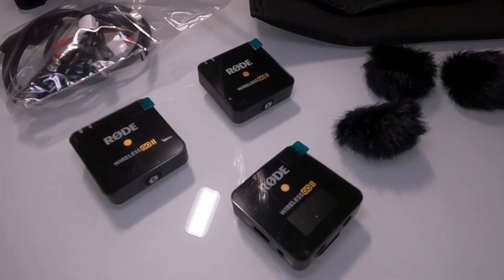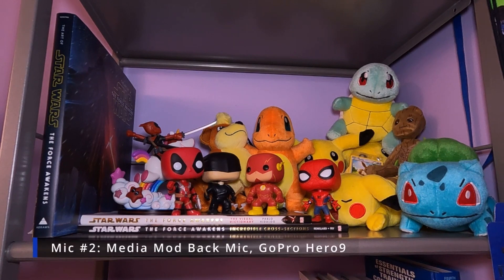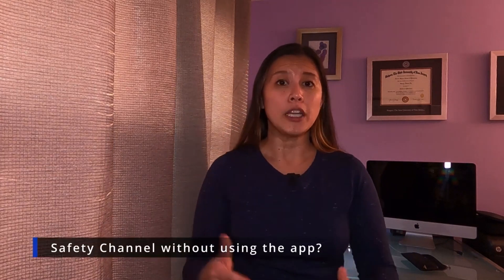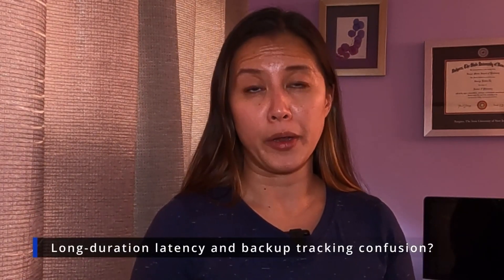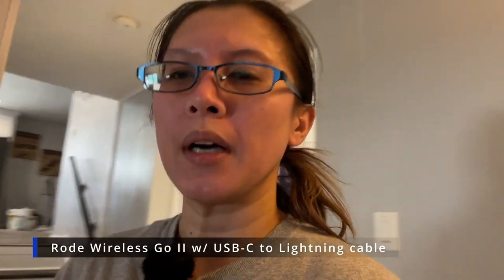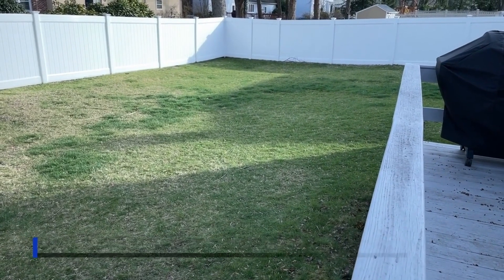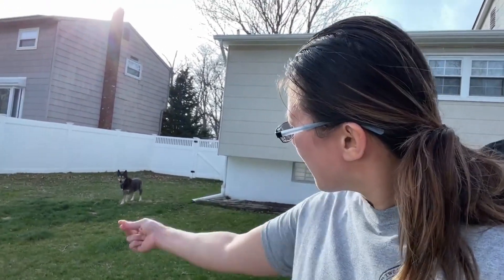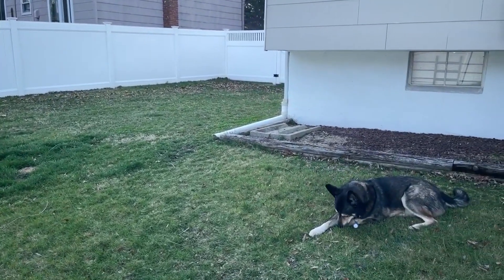Audio Tests with Rode Wireless Go II (Normalized)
Update 2023: This video was originally published in 2022, but has been normalized as follows:
+20dB Gain
-11.9 Compression Threshold with 3ms Attack/Release
-22.5 LUFS with -0.9dBFS True Peak

This is an extensive test comparing the Rode Wireless Go II against other mics:
GoPro Hero9 Built-in Mic
GoPro Hero9 Media Mod
Saramonic Blink500 (with and without lavalier)